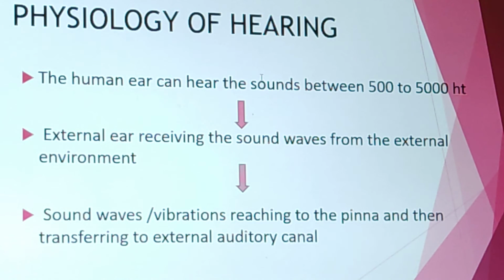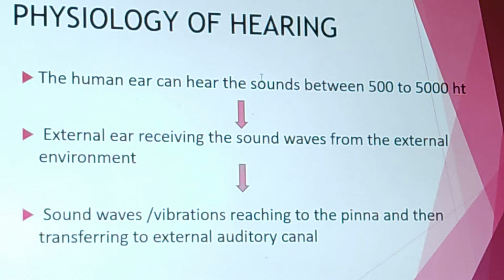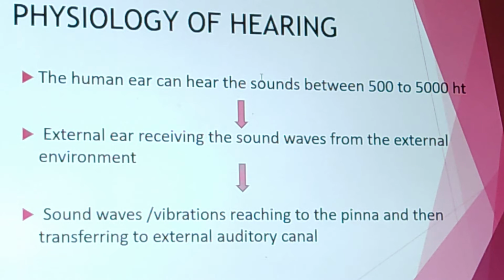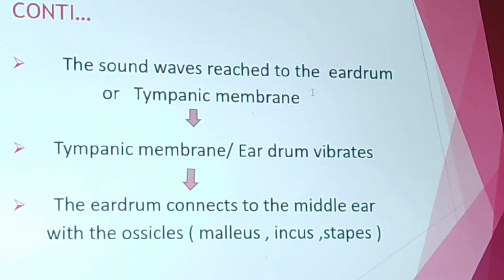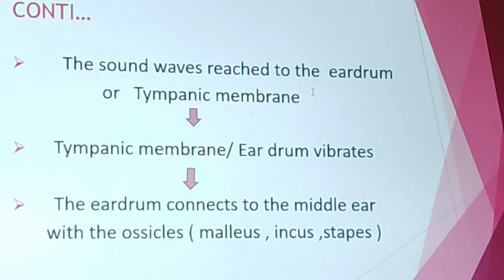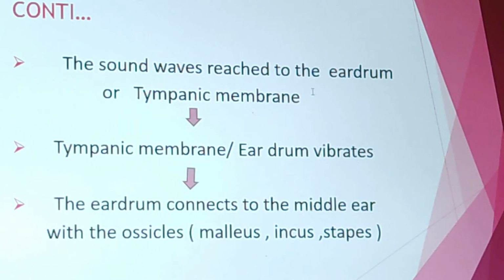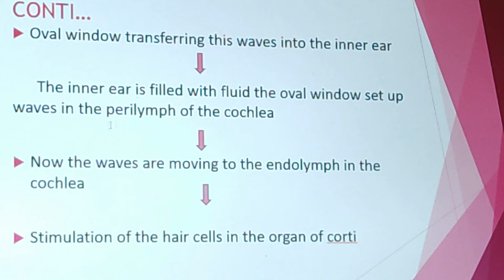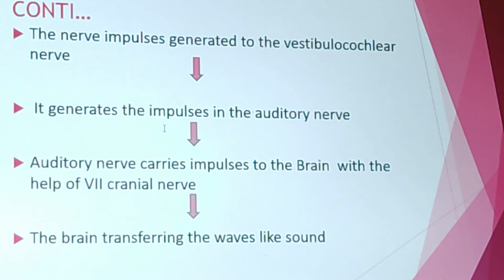Physiology of hearing very easy to learn Gnm 1st yr , Bsc 1st yr